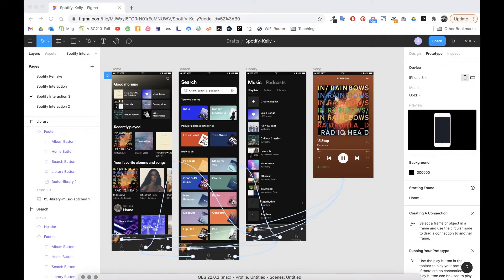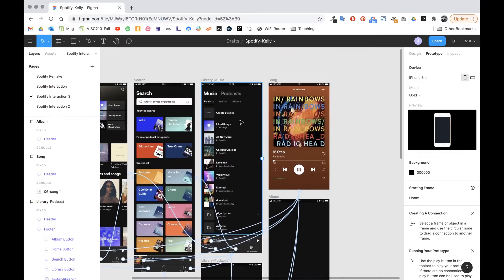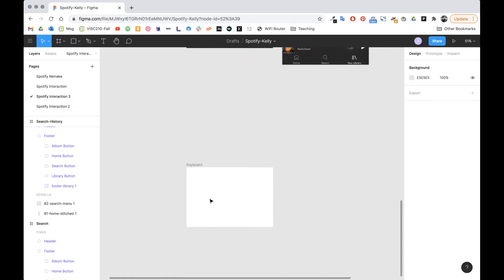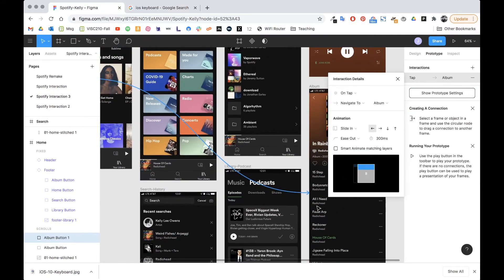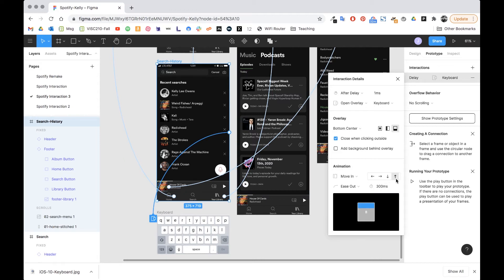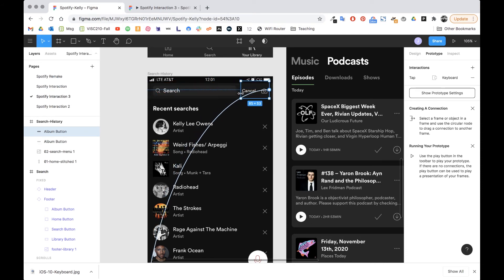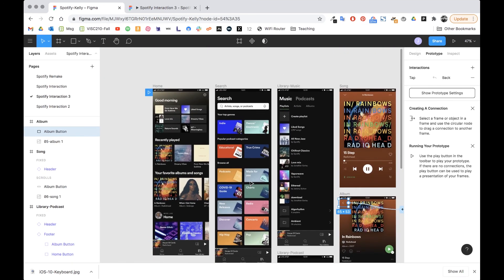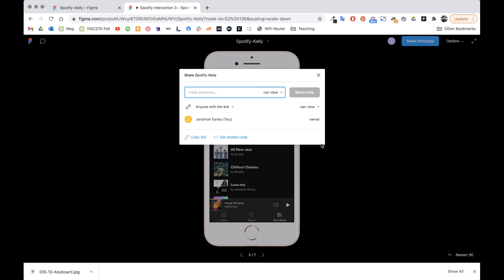Recreating Spotify in Figma - Part 3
In this video series, I'll show you how to use Figma to recreate Spotify and run it on your phone to fool your friends.

In this video, I show you how to link between frames and do some advanced transitions.